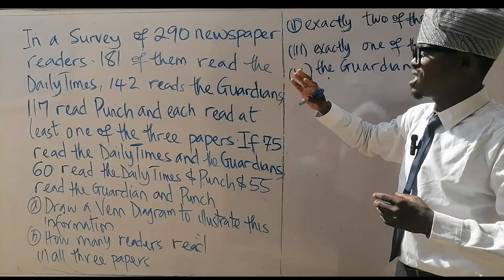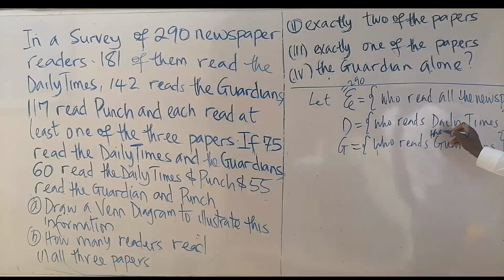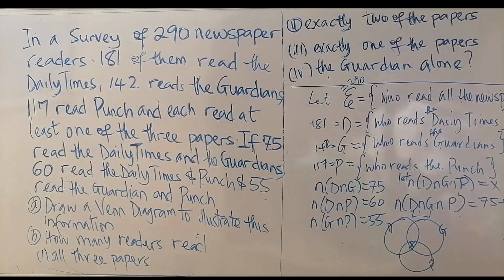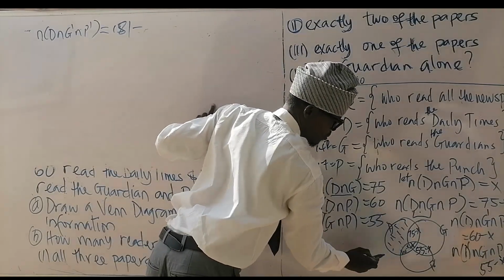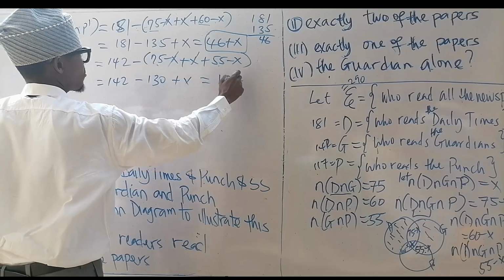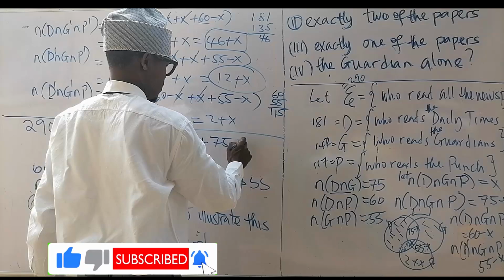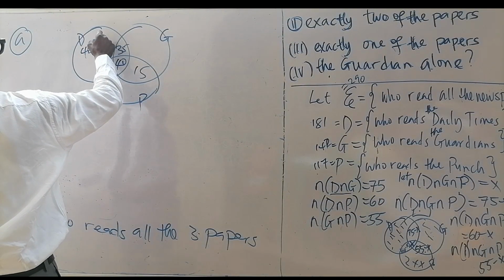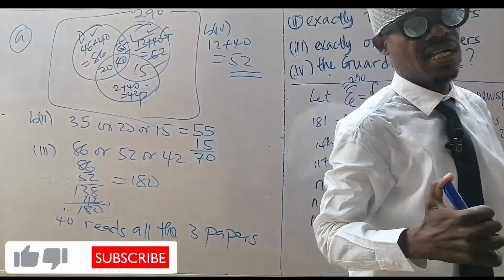How to Solve 3-Set Venn Diagram Problems | Question 4 Explained Step-by-Step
🎓 Learn how to solve a 3-set Venn diagram problem in this clear, step-by-step tutorial. This video walks you through Question 4, covering intersections, unions, and exclusive elements in three overlapping sets. Perfect for anyone studying set theory, math exams, or logic-based reasoning problems.

In This Video You’ll Learn:
- How to break down a 3-circle Venn diagram
- How to calculate all individual and shared regions
- Logical reasoning behind each solution

This tutorial is ideal for:
- Competitive exam prep (SAT, GRE, GMAT, WAEC, etc.)
- Anyone learning or teaching set theory and logic